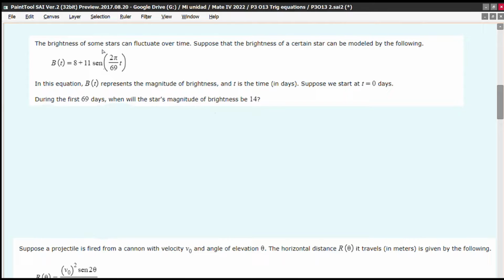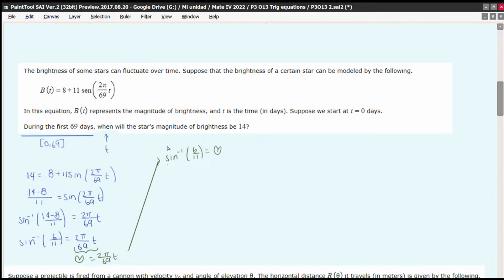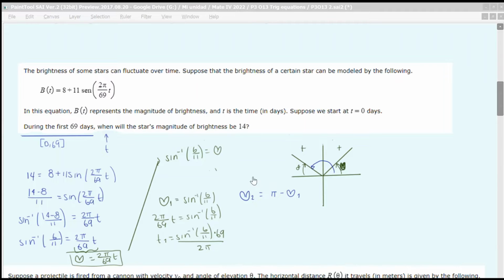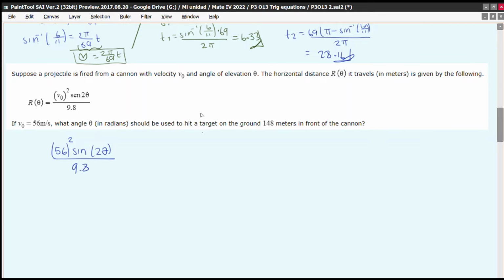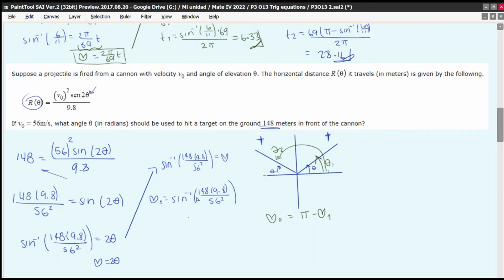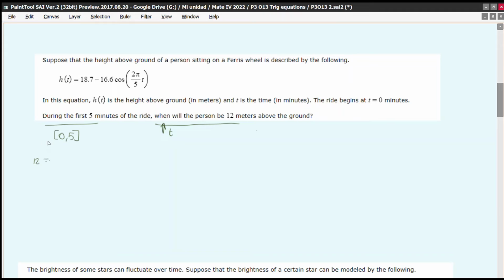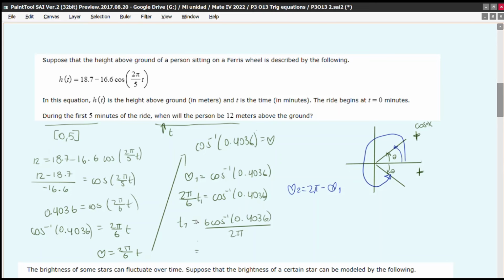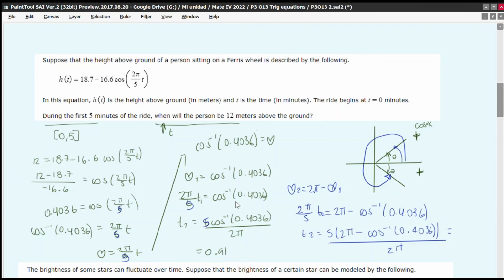Trig equations Part 3 (Obj13 topic 3)